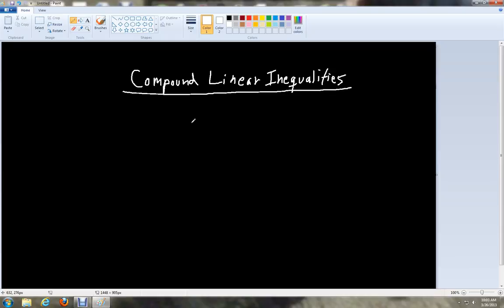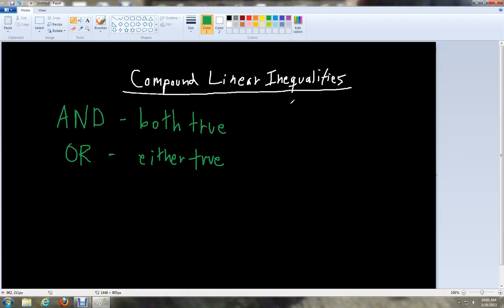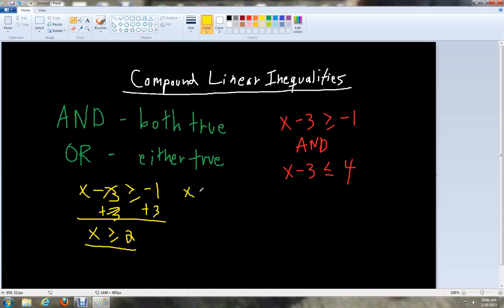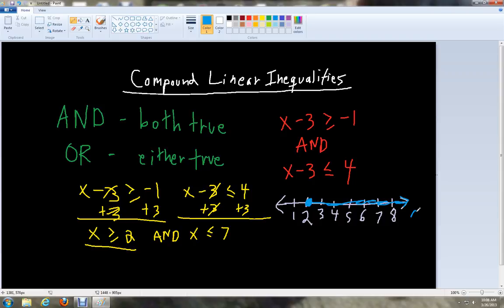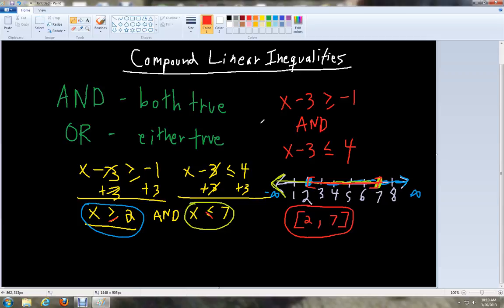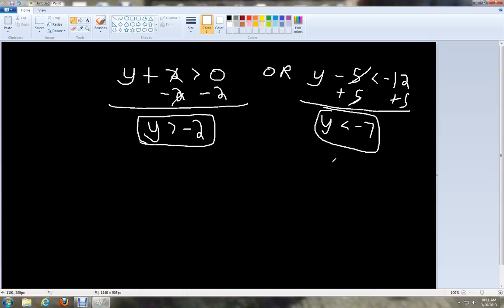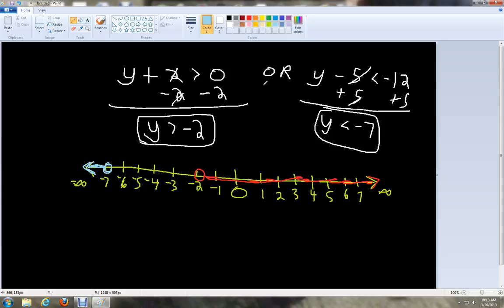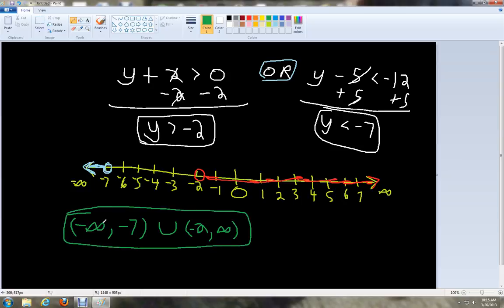Compound and Linear Inequalities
University of Arizona math educator, Ben McGahee provides lesson on Compound and Linear Inequalities aligned to NCTM standards;

Learn how to solve compound inequalities with the AND/OR statements.